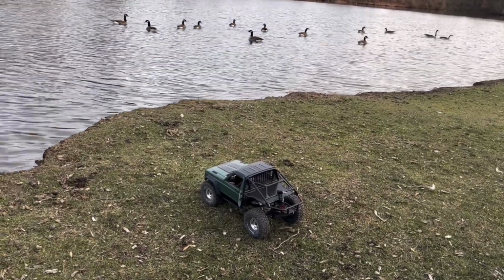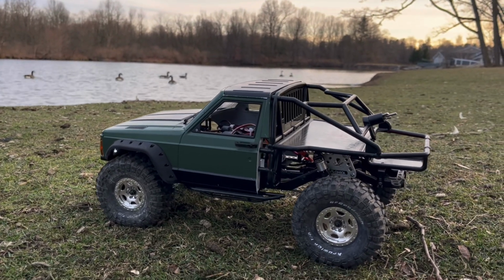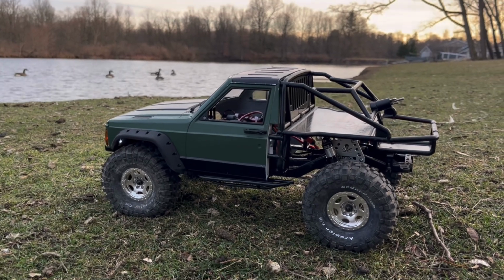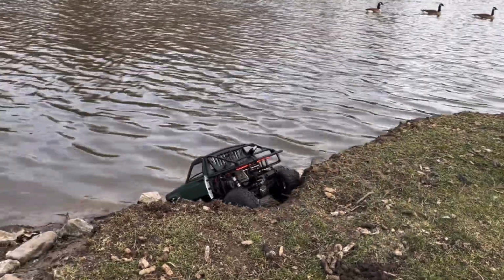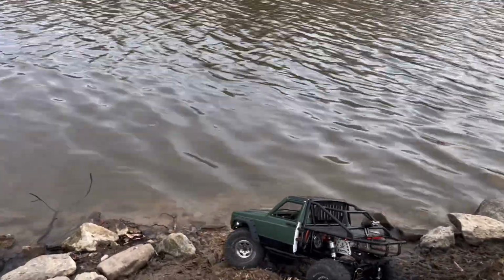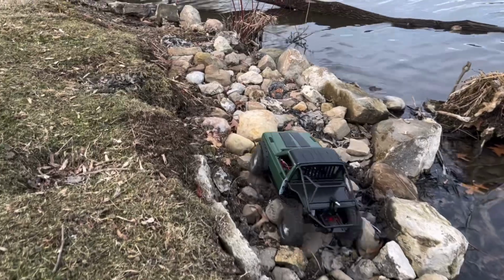Axial SCX10.3 Pro-Line Edition, Lake Side Trail Run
Axial SCX10.3 (SCX10 iii) Pro-Line Edition with Injora XJ hardbody, Pro-Line wheels, RC4WD BFG tires, rock pirates RC shock towers, stock motor and stock Spektrum electronics.